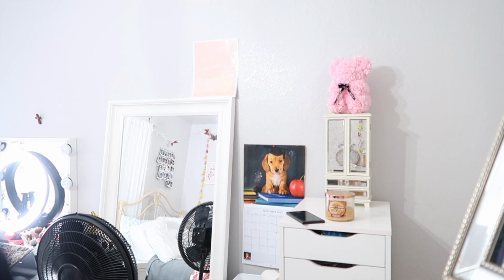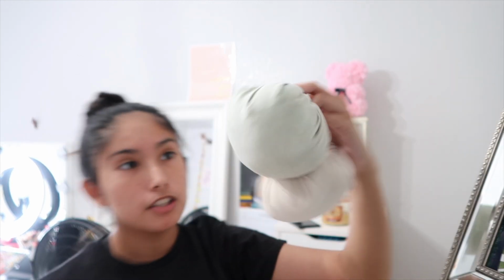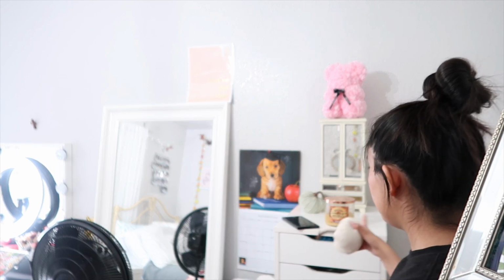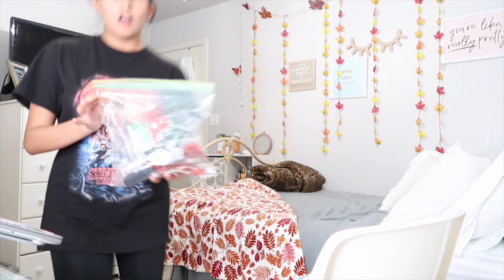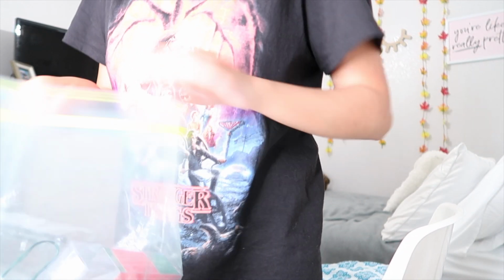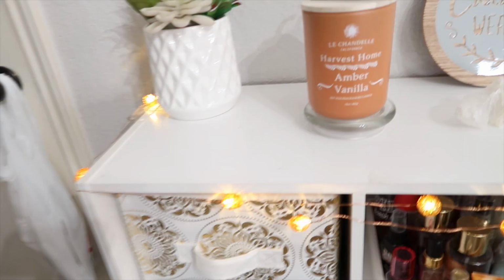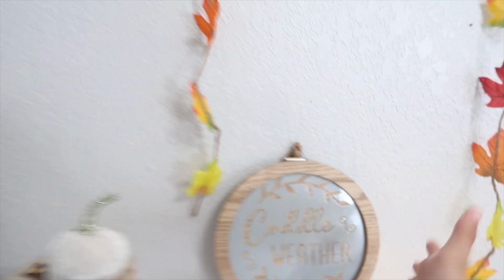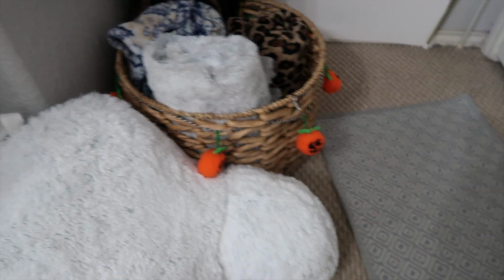DECORATE MY ROOM FOR FALL 2020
Codes::
Girlactik- Danyel11
Azeredocosmetics -Danyel10
Topface contacts - dannnyeelll
Glamtouché:: IMDANYELYT

Hey Boos ! I’m Danyel Anyssa. Feel free to be inspired on my channel where I will post videos about makeup looks, and fashion look books or ootd, get ready with me, lifestyle, challenges, Q&As and story time.Thank you for subscribing and make sure to click the notification bell to be notified when I upload.